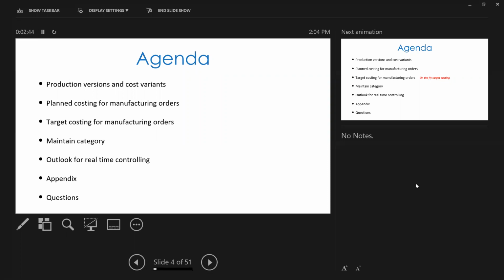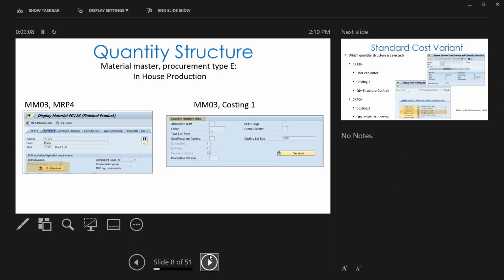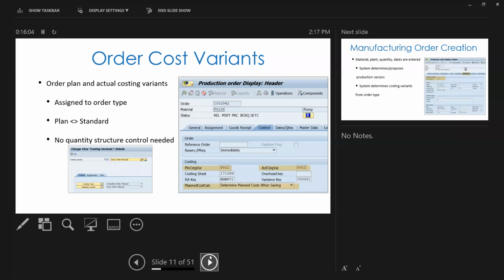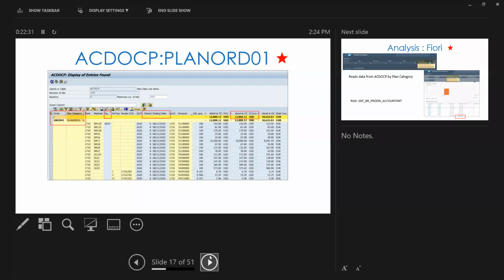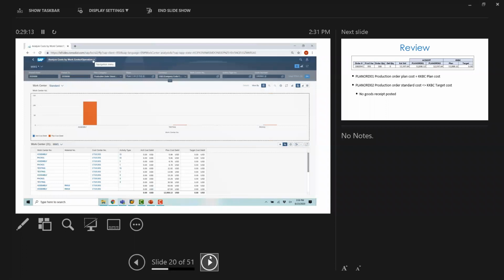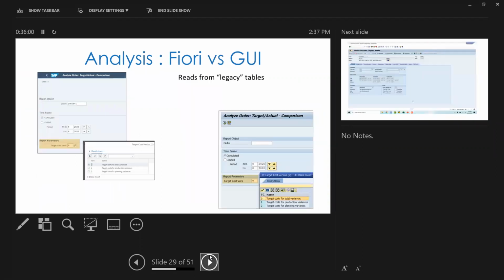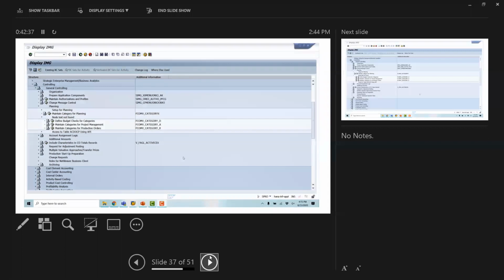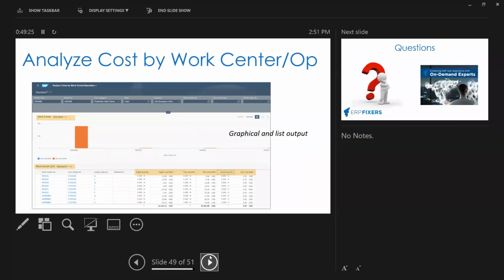S/4 HANA: Costing for Manufacturing Orders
Looking for accurate costing in SAP S/4HANA for your Manufacturing Orders?

Join SAP expert Marjorie Wright in this ERPfixers webcast as she dives deep into the crucial changes and functionalities in S/4HANA Controlling (CO) related to Product Costing for manufacturing. Whether you're new to S/4HANA or migrating from SAP ERP, understanding these updates is key to optimizing your cost accounting and gaining better insights.

Marjorie Wright, described as the founder of Simply FICO LLC, a boutique consulting and training company specializing in SAP finance and controlling, and an SAP consultant for many years, with SAP certifications in financial accounting and management accounting for both ERP and S/4HANA, is the presenter. Her published works include the SAP S/4HANA management accounting certification guide application associate exam. Paul Ovigele, Founder & CEO of ERPfixers and an SAP consultant since 1997, also specializes in SAP Finance and Controlling, and is noted for having written 2 bestselling SAP books and speaking at major SAP conferences.

The video discusses the evolution of costing processes in S/4HANA. A key change is the requirement for production versions in simplified MRP in S/4HANA since version 1511, whereas they were optional in prior SAP ERP versions. Production versions are a combination of bill of material and routing. From a costing perspective, this combination is known as a quantity structure, which defines the components and activities needed to produce a product. While costing leverages this quantity structure, the master data belongs to logistics. The material master’s costing one tab allows specific quantity structures to be indicated for costing, otherwise rules in the standard cost variant are used.

For calculating the standard cost estimate, if multiple quantity structures exist, the system decides which one to use. When using transaction CK11N for a single material, the user can specify the quantity structure; otherwise, the system checks costing one first, then the rules in the standard cost variant, such as PYC1 in S/4HANA (PPC1 in ERP). These rules, found in the quantity structure control within the cost variant, define which production version, BOM, or routing to use, adhering to date control settings. For mass costing using CK40N, the system also looks at costing one first before applying the quantity structure control rules.

For manufacturing orders, different costing variants control valuation. There is a plan calculation variant, like PYG1, and an actual calculation variant, like PYG2. These are assigned to the logistics order type in configuration. Unlike the standard cost variant, these order costing variants do not require quantity structure control; the quantity structure comes from the order itself. Plan cost and standard cost are not necessarily the same, as things may change since the standard was calculated.

A significant change in S/4HANA is the introduction of the Universal Journal table ACDOCP since 1610, which stores detailed plan data. Since 1709, when production orders are saved, the plan cost is saved as plan category PLANORD01 in ACDOCP. This table provides information at the operation level. If orders are recasted, ACDOCP is updated. ACDOCP is the basis for actual vs. plan comparisons in two new SAP Fiori apps: Production Cost Analysis and Analyze Cost by Work Center.

Target cost versions are still relevant and defined in customizing for period-end activities for orders. Target cost version 0 typically uses the current standard cost estimate and is the only one that posts to financial accounting. Target cost version 1, for example, uses the plan cost and is for information only. In legacy systems, target cost was a calculation performed when goods receipt occurred, making reports slow. Since 1809, target cost is calculated and saved when the order is saved, using the standard cost estimate’s quantity structure and prices, stored as plan category PLANORD02 in ACDOCP. Although saved, this calculation won’t appear in standard reports until a goods receipt happens. OKV6 is still used for configuration. These new plan categories, like O1 and O2, are standard delivered and cannot be changed beyond the description.

The new Fiori apps like Production Cost Analysis and Analyze Cost by Work Center read from ACDOCP, filtered by plan category. Traditional reports like KKBC, available as a Fiori app (Analyze Order) or GUI transaction, still read from legacy tables. Marjorie indicates a preference for the new Fiori apps due to the detail available from ACDOCP, such as itemization by operation.

Stay informed about critical S/4HANA features to improve your SAP cost reporting and optimize your SAP processes.